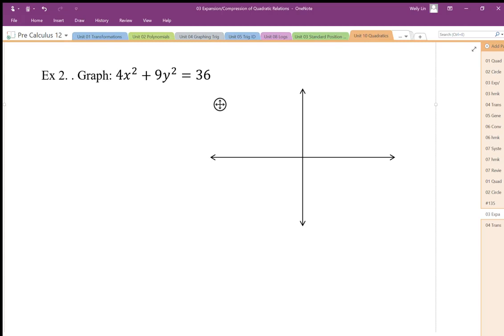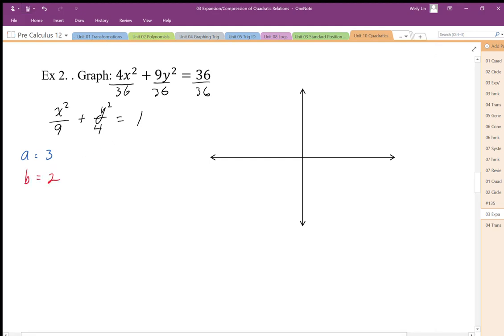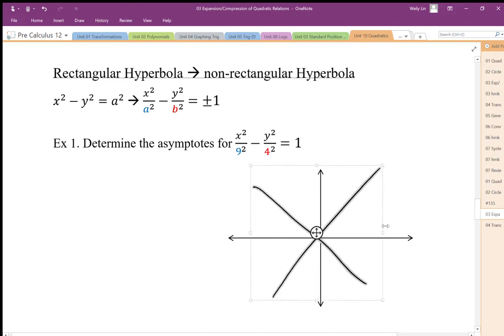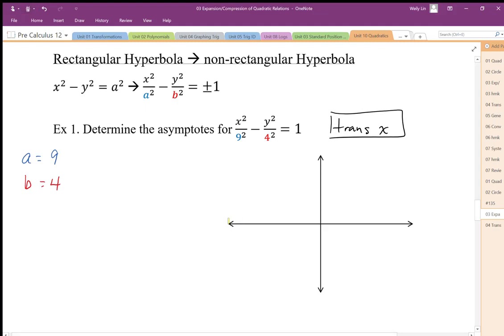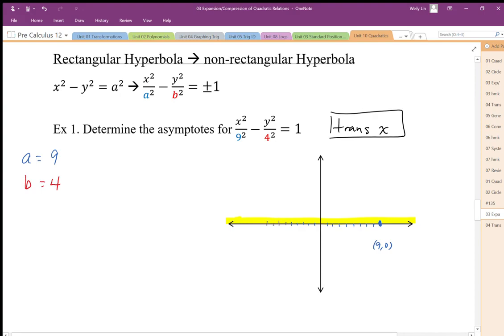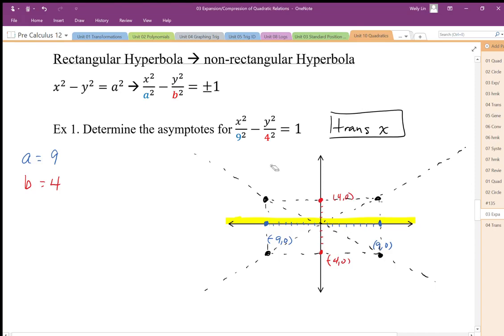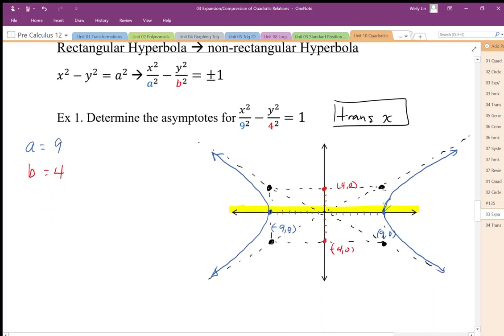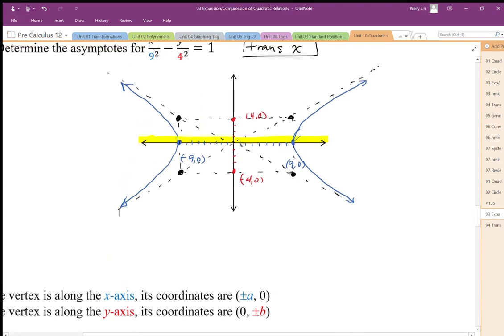00 Expansion Compression of Quadratic Relations Part3